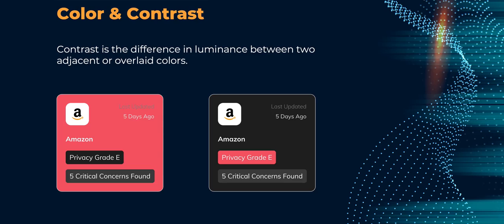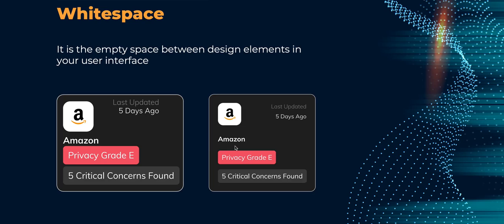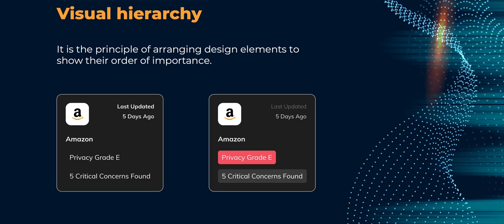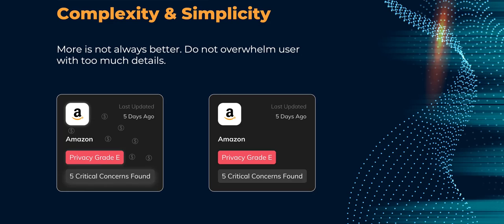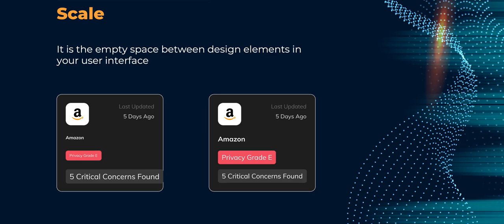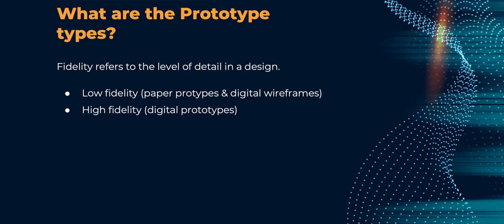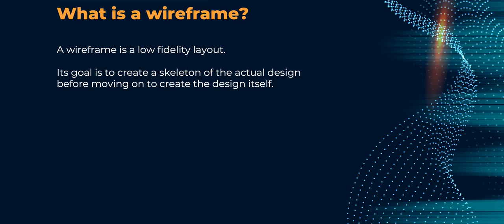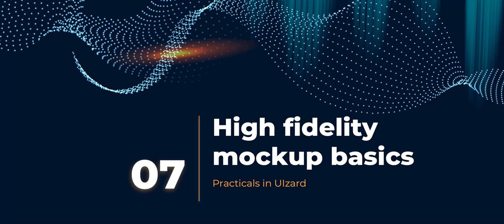UI/UX Principles Complete tutorial